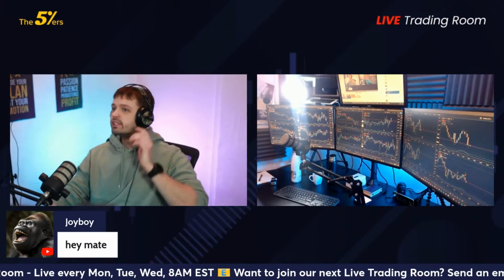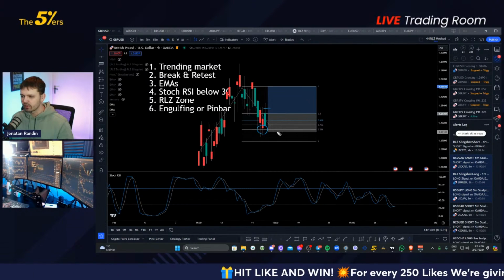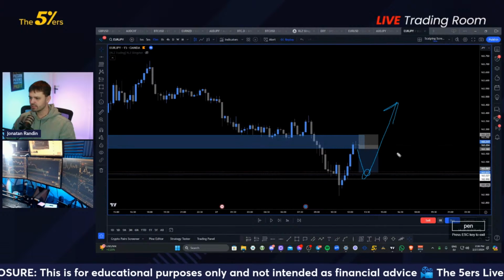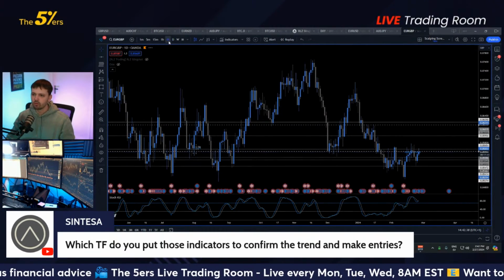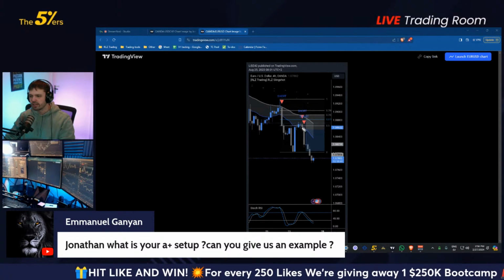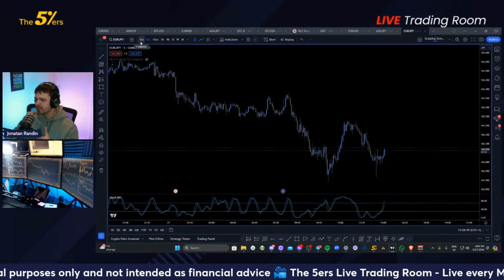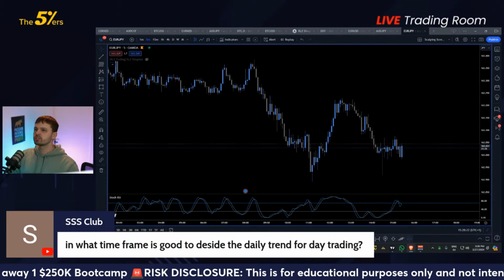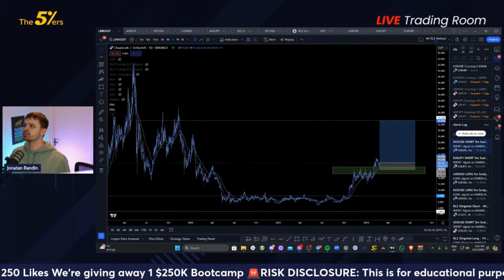The Details of My Trading System - The5ers Live Trading Room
🔍Ever wonder what makes a trading system successful? Join us in The5ers Live Trading Room for an exclusive session where I'll reveal the details of my trading system. This is your unique opportunity to peek behind the curtain and understand the principles, strategies, and techniques that I've honed over years of trading.

Today's Target:
💥250 Likes- One $250K Bootcamp evaluation account
💥500 Likes - Two $250K Bootcamp evaluation account
💥750 Likes - Three $250K Bootcamp evaluation account
Etc

🚀 JOIN THE LIVE TRADING ROOM 🚀
Join the Live Trading Room every Monday, Tuesday, and Wednesday at 8 AM EST for an immersive experience in live trading and market analysis. Learn directly from the team here at The5ers as they share insights and strategies in real time. Discover their proven, profitable trading systems in live trading.